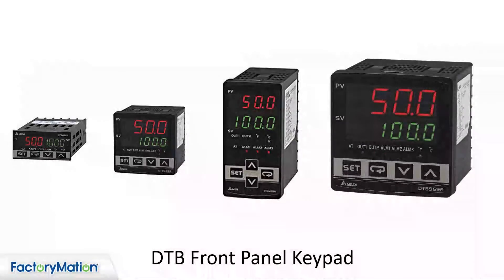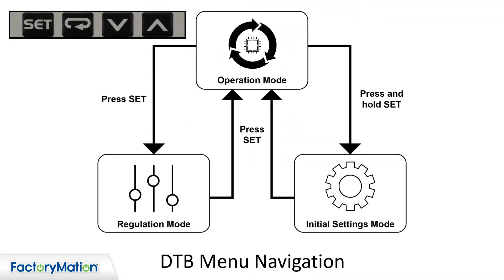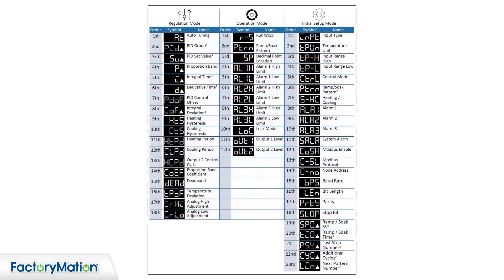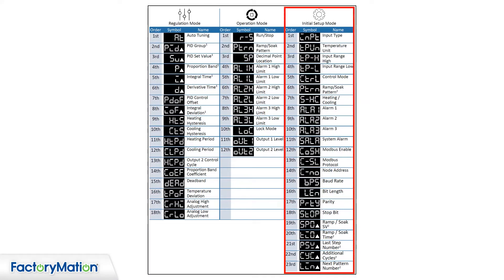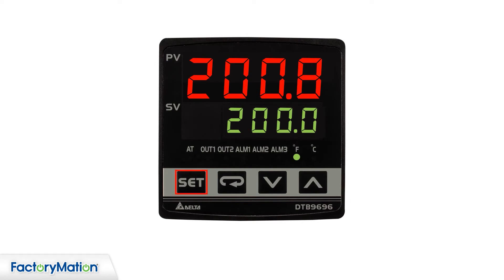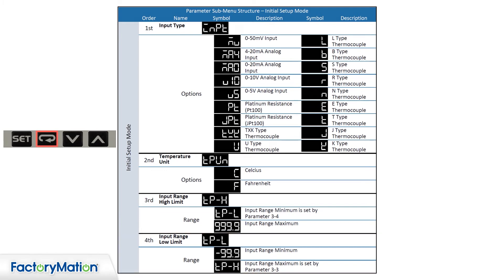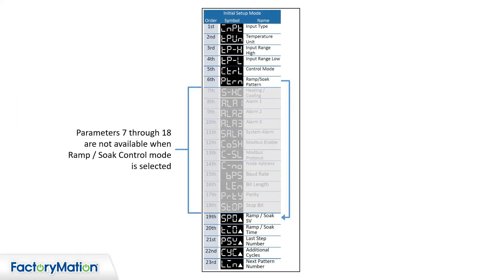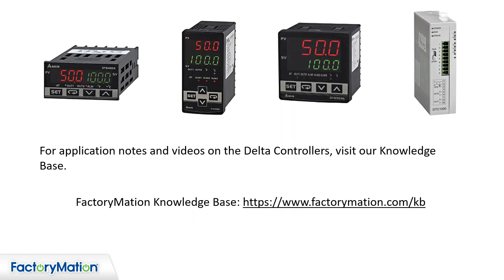DTB Controller Menu Structure and Navigation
This video shows how to configure the DTB through the front panel with the menu.